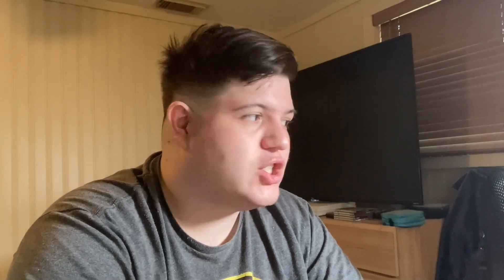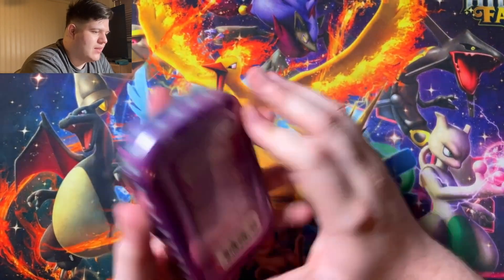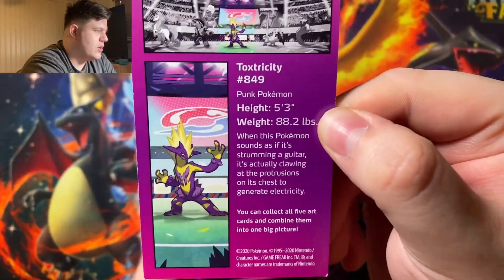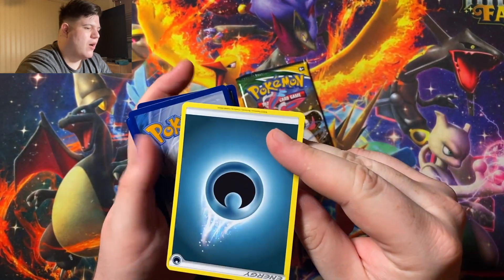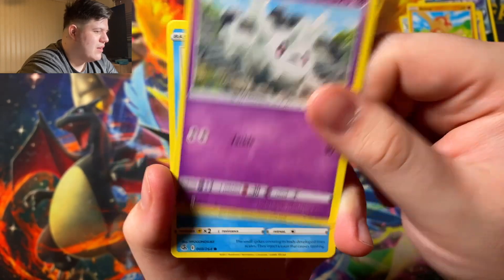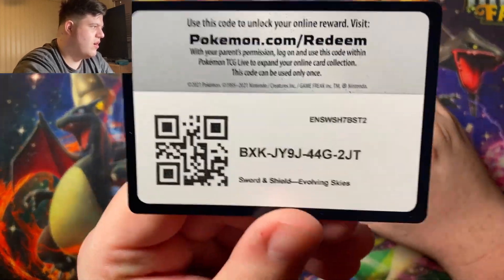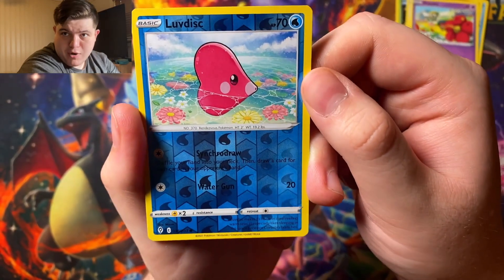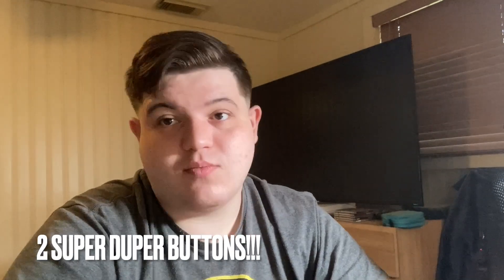C22 Pokémon Mini Tin Series #1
Thank you all so much for watching!!! More fun Pokémon content coming soon!!!

Song 1: Collins Avenue Long
Song 2: Modern